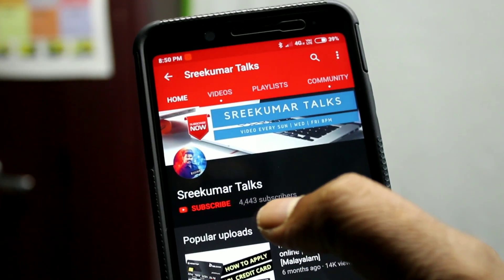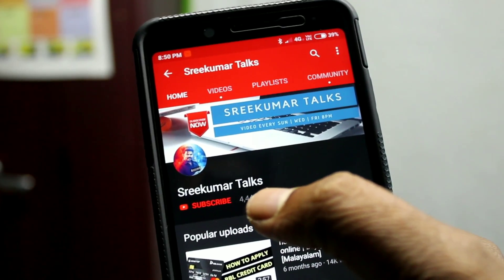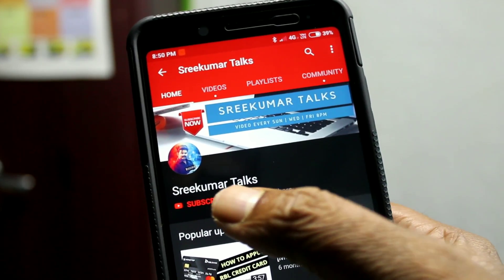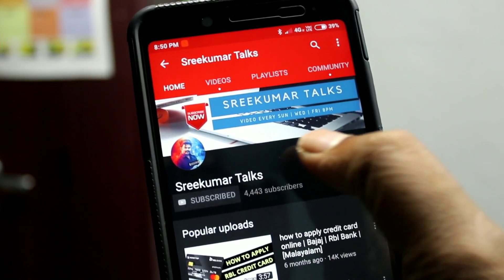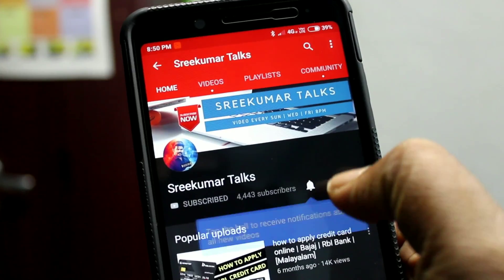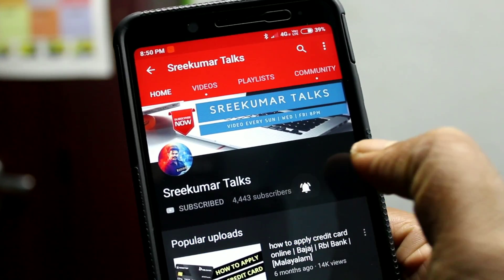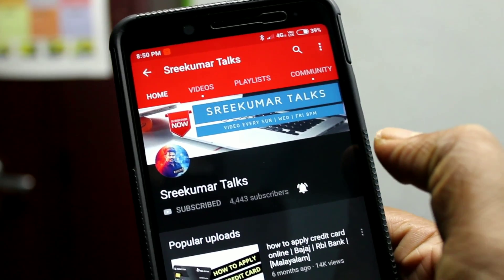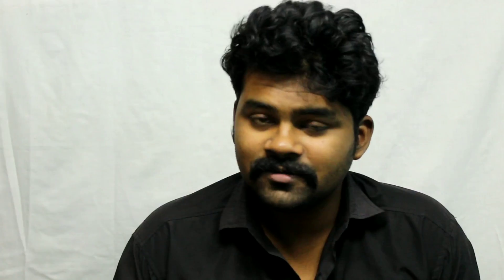Verify YouTube Account 2019 | Thumbnail | SEO | Malayalam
How to Verify Your YouTube Account - 2019 - how to verify your YouTube Account so you can upload videos longer than 15 minutes, use services like YouTube Live, hangout on air, have the ability to appeal content ID disputes, and customize your thumbnail.

How to varify your Youtube account 2019
How to verify your YouTube account Malayalam  How to verify your YouTube channel
How to verify a YouTube account?
How to add thumbnail to youtube videos malayalam
How to add thumbnail on you tube videos
how to upload thumbnail with mobile

How To Download App ⤵️

2. If Ad Pops Up then Just Press Skip Button

3. Wait 5- 8 Sec.

അടുത്ത part 4 നാളെ വൈകിട്ട് 5pm

We mainly focused on

•TECH
•TRAVEL
•ENTERTAINMENT & TALKS
•UNBOXING & REVIEW
•APP & WEBSITES & GADGETS PROMOTION

ഈ video കുറിച്ചുള്ള സംശയങ്ങൾ മടിക്കാതെ കമന്റിൽ ചോദിക്കാം 👍 മറുപടി കിട്ടുട്ടാ 😍

📌  യൂട്യൂബിൽ വിജയിക്കാൻ ചെയ്യണ്ടത്
Youtube Success Pro Tips PDF file ⤵️

📌 Music Credits